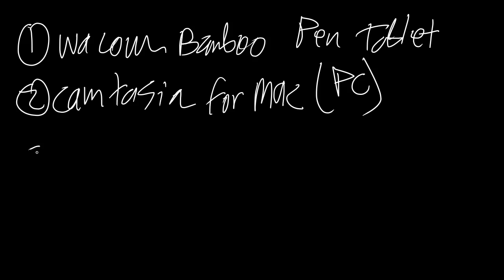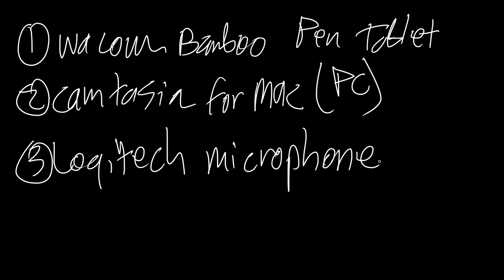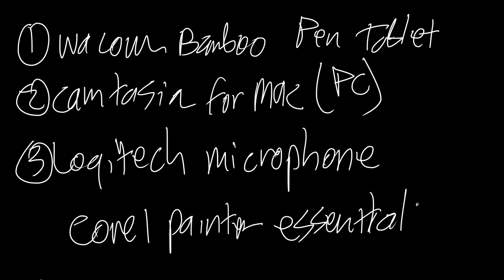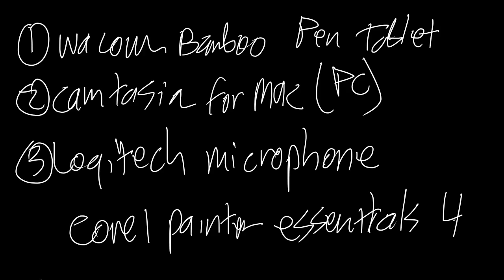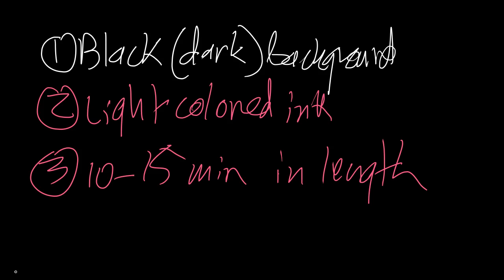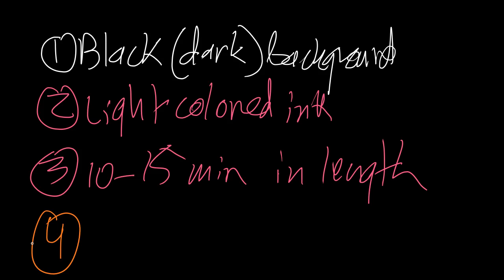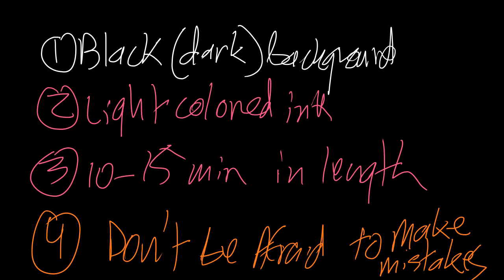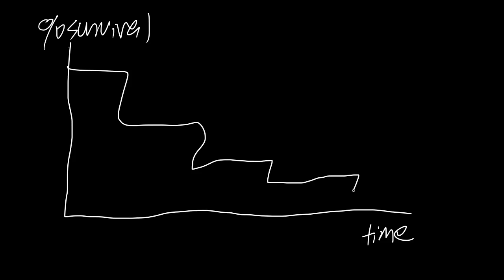How to make videos